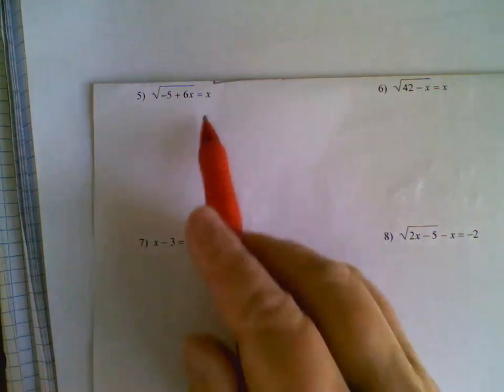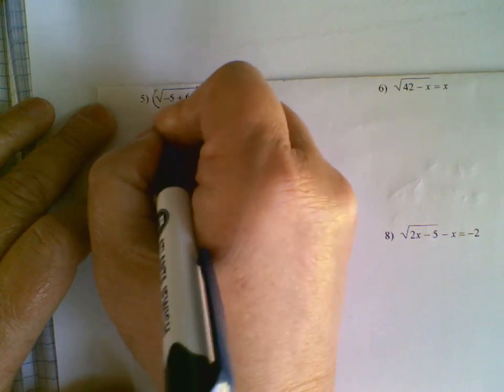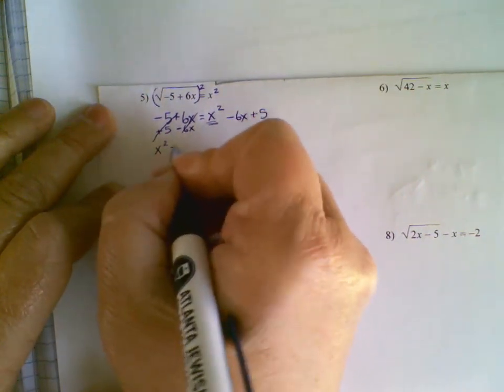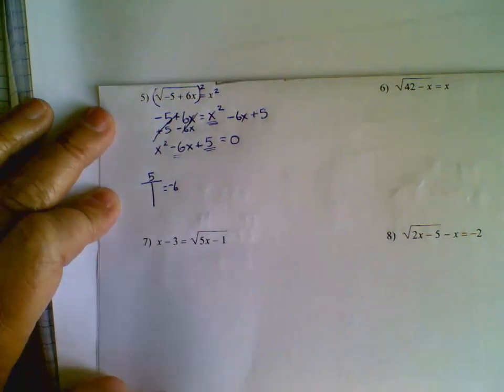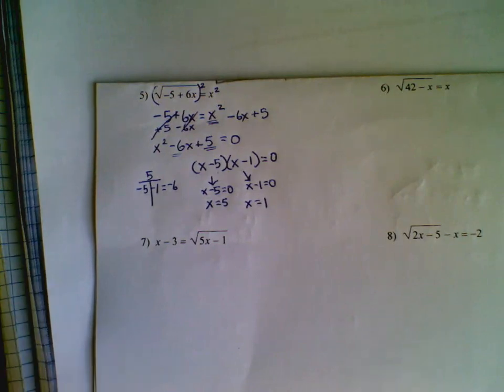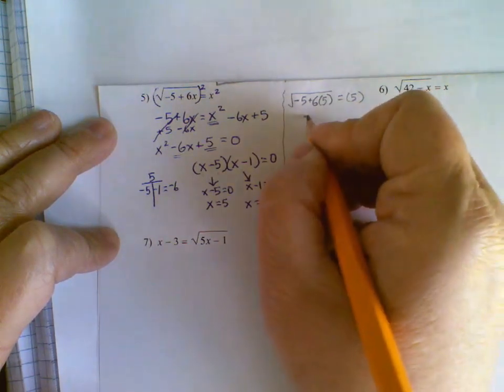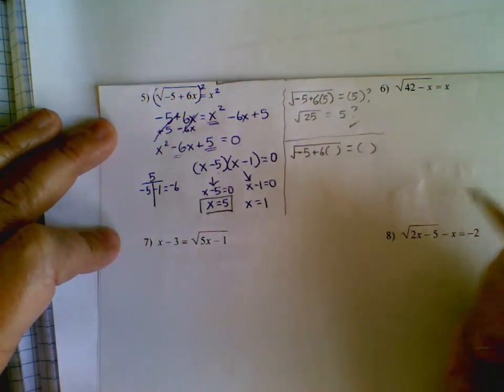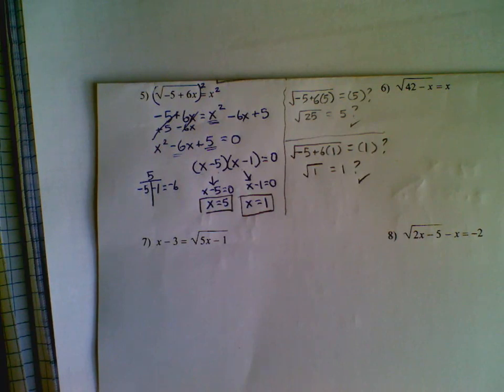solving radical equations radical = variable #1